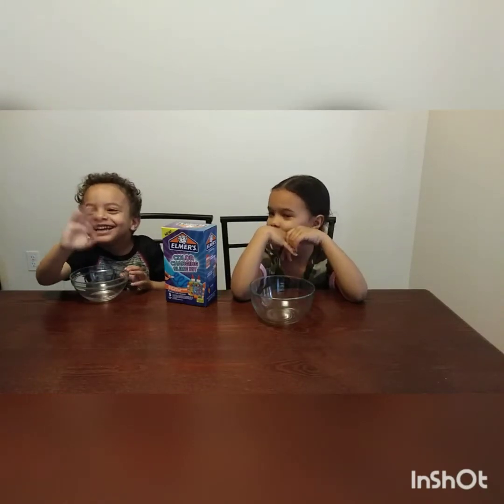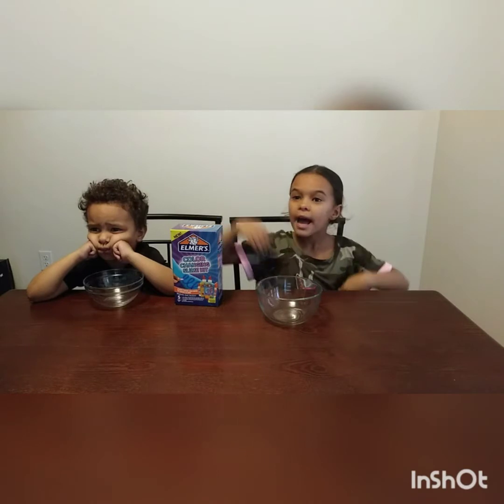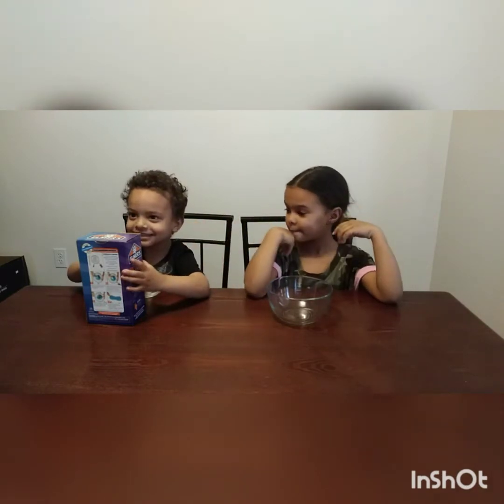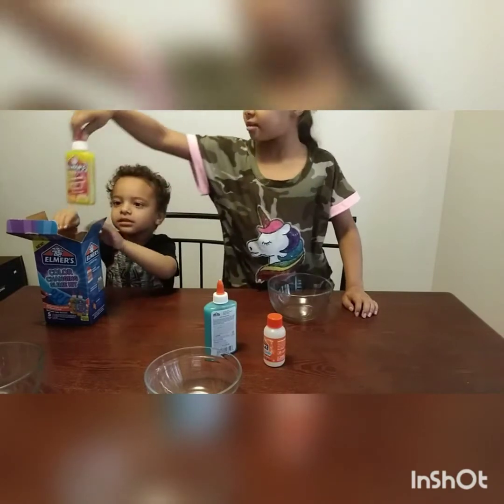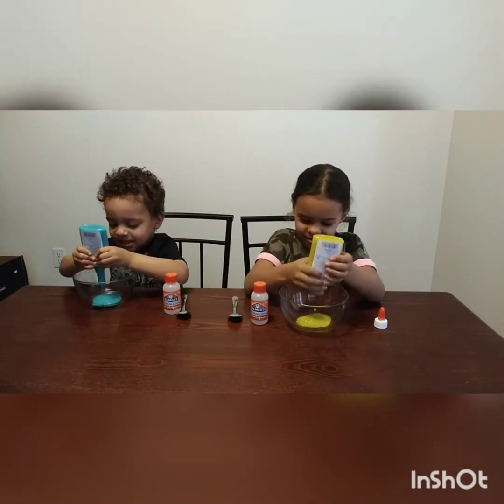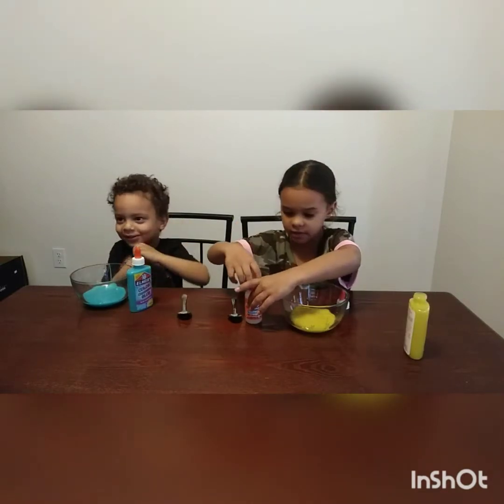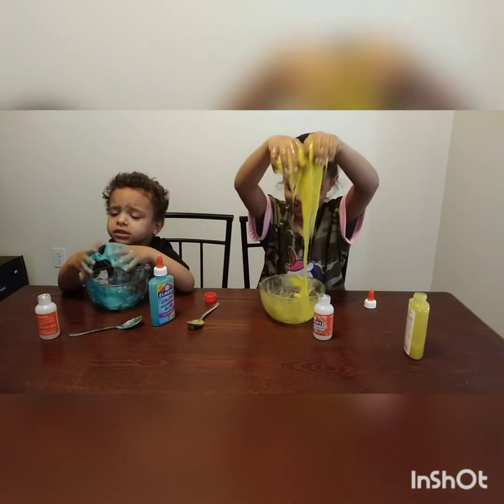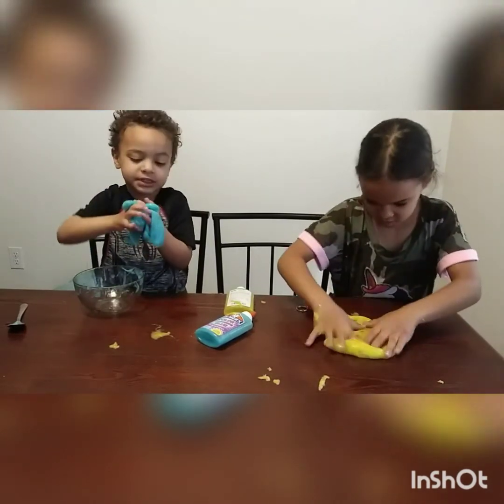First Sibling Slime Challenge - Magic Color Changing Slime Kit Unboxing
Tobias (4) and Arianna (8) love making slime and pretending they are like the kids on YouTube that they see making videos. So we decided to make one of their own. The first sibling slime challenge!